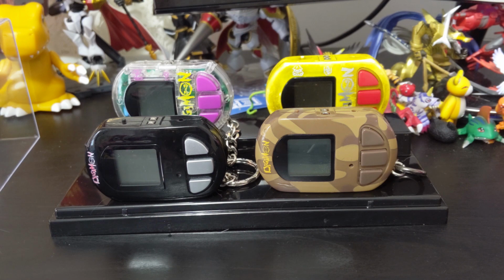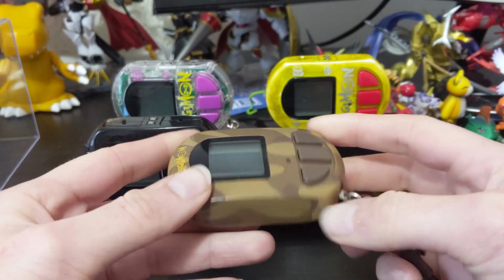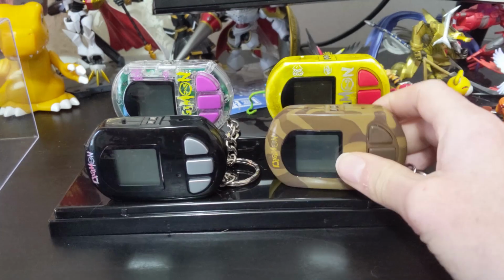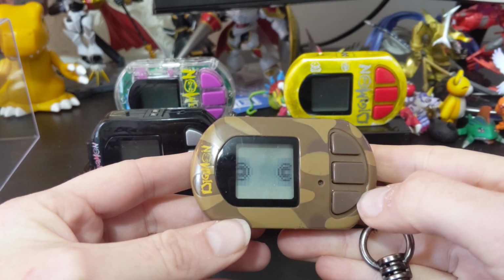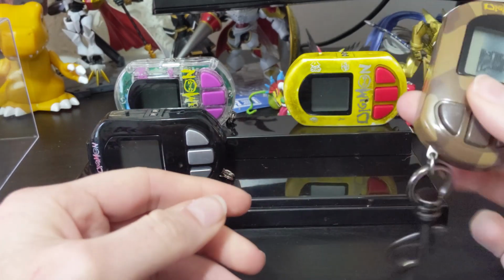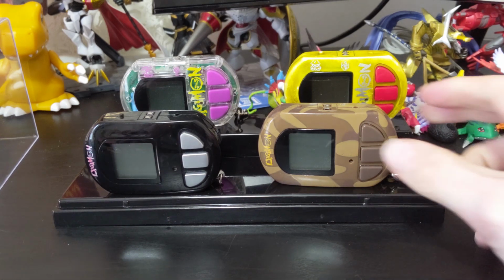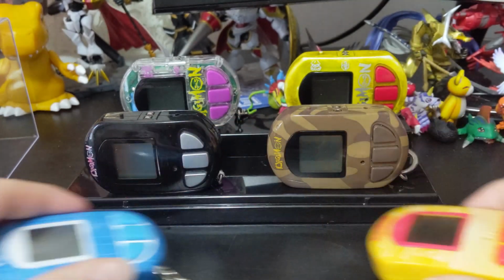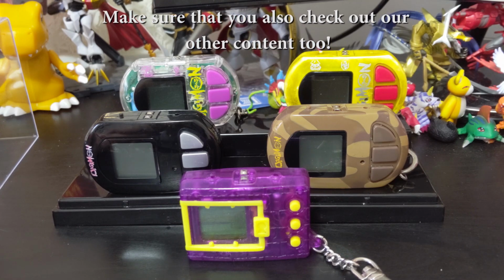Digimon Pendulum Cycle Review - Virtual Pet Review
I have posted a lot of videos about them before, but I've never actually posted a Digimon Pendulum Cycle review! So here it is in all it's glory(?)!

Because what YouTube needed was more videos about the Digimon Pendulum Cycle and how Bandai Asia had a few weird releases...

Thank you to our supporters on Patreon; Joe, AnimeGuy (animeguykurosaki1 on Youtube, Steven Reeves (WildWing64 on Archive of Our Own), Kaida Washi, Chisai (Who you can follow on tumblr at chisai236), Kyle, Tom, Lizmet (Elecmon on tumblr), Nicholas, MetalMamemon, Sam, Spiral, Keith (From 'A Computer Podcast on the Internet'), SilverHairedFreak25, Magnus, and Lucas!